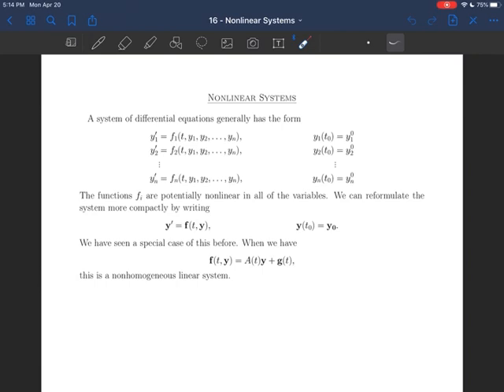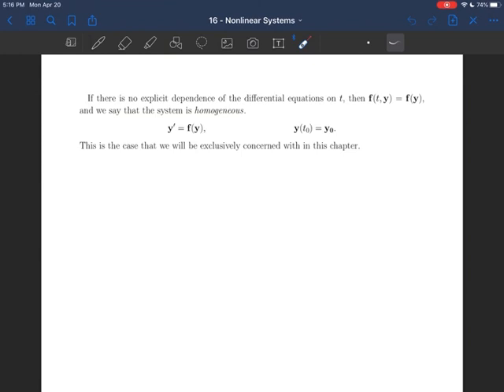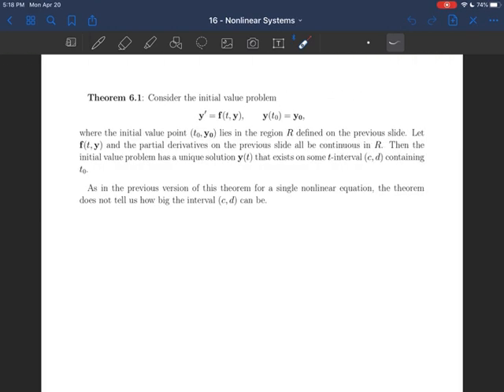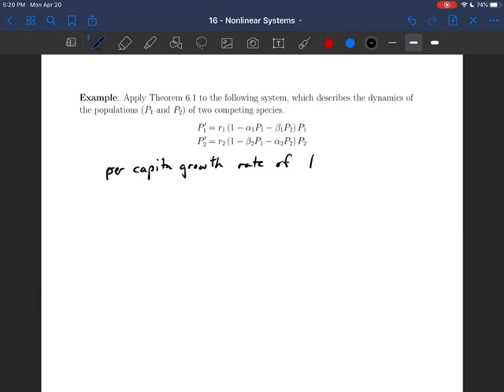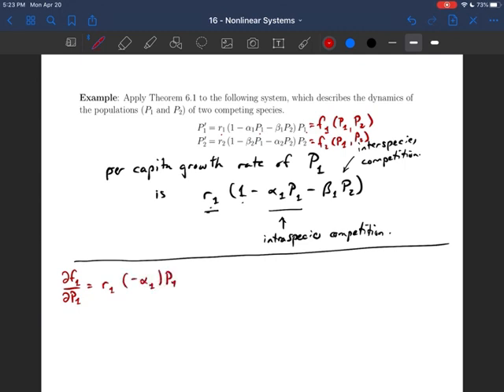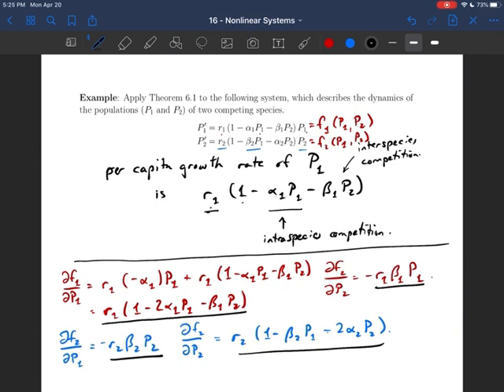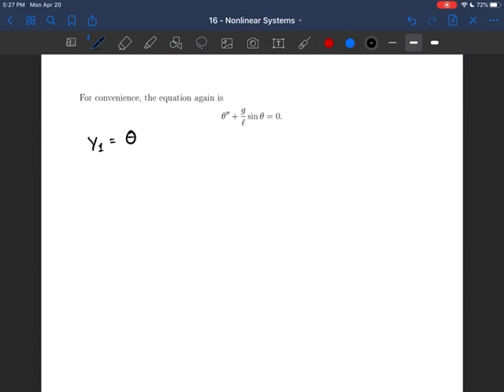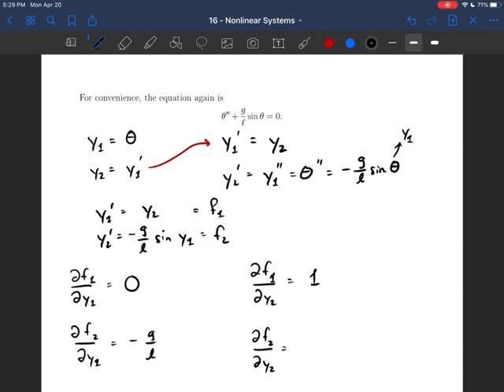16 - Nonlinear Systems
We introduce first order nonlinear systems, and the conditions that can guarantee the existence of unique solutions to these differential equations